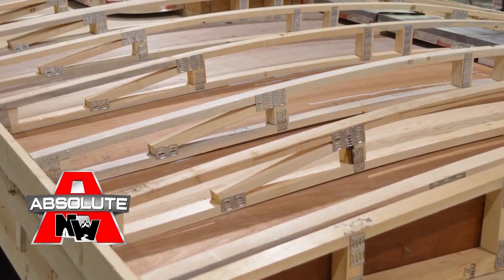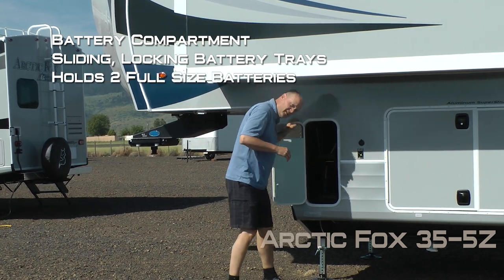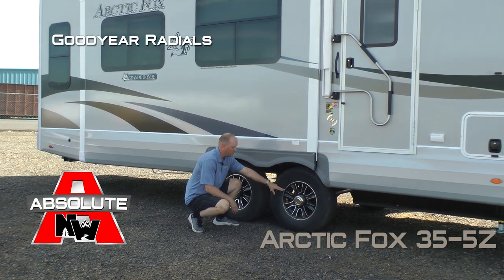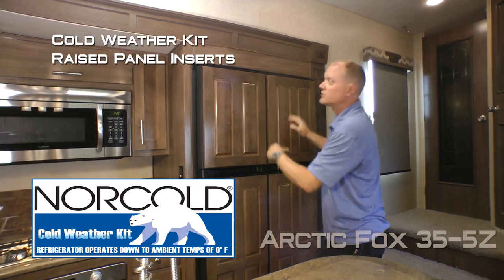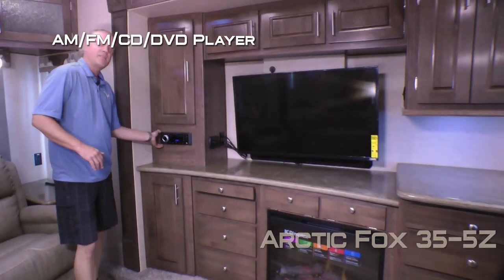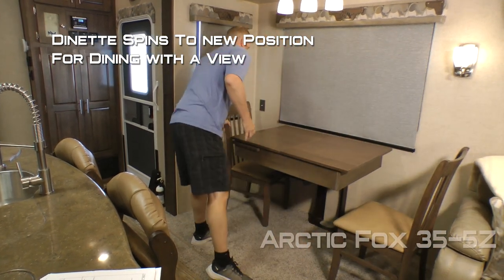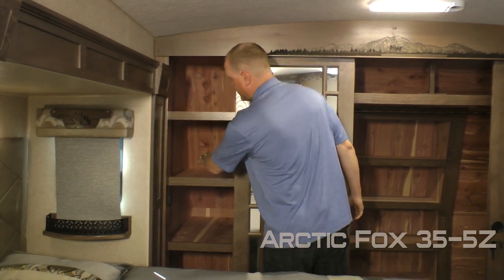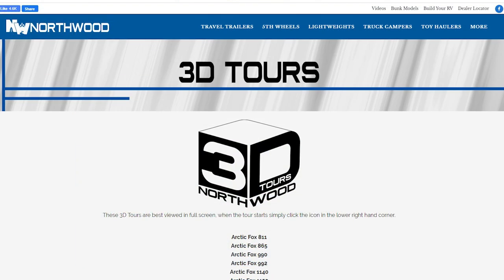Quick Tour of the 2021 Arctic Fox Grande Ronde 35-5Z Fifth Wheel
Come check out the newest features of the 2021 Arctic Fox Grande Ronde 35-5Z Fifth Wheel